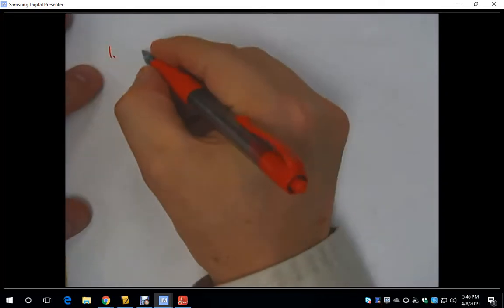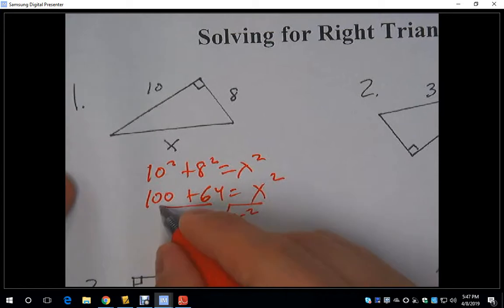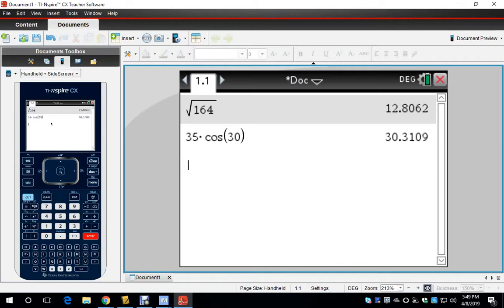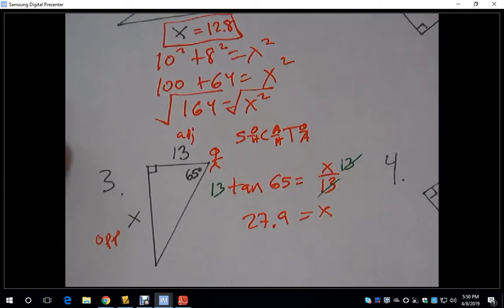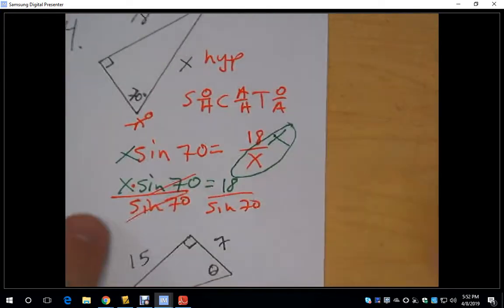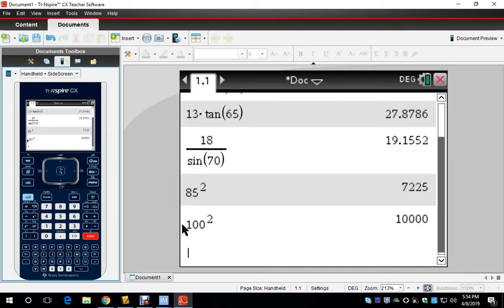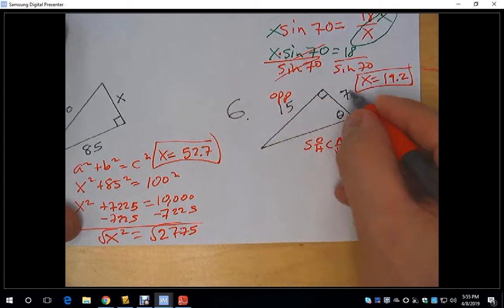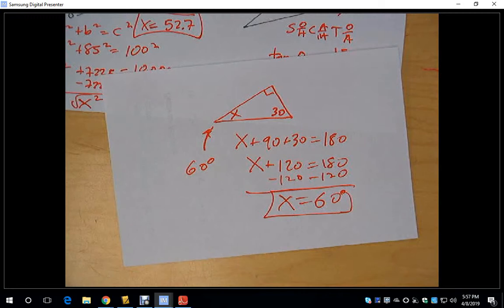Solving for a Right Triangle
This video is a tutorial on how to solve for a missing side or angle of a right triangle when given two sides, two angles, or an angle and a side.